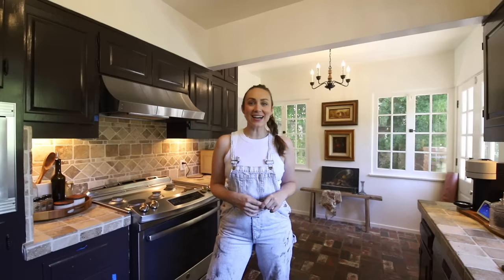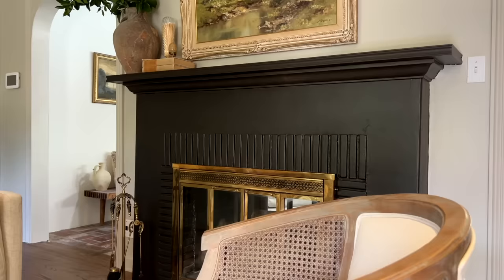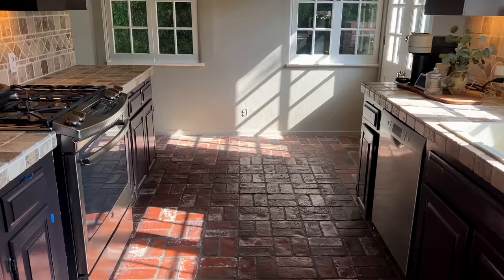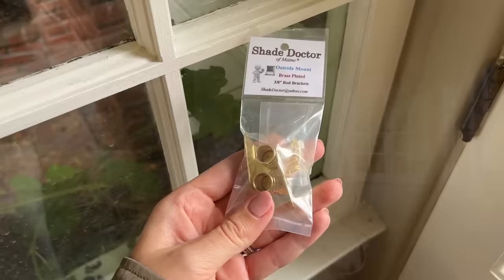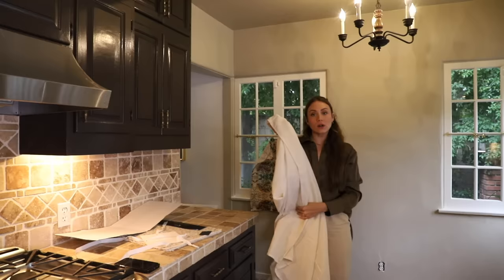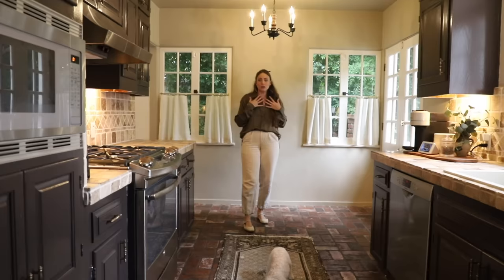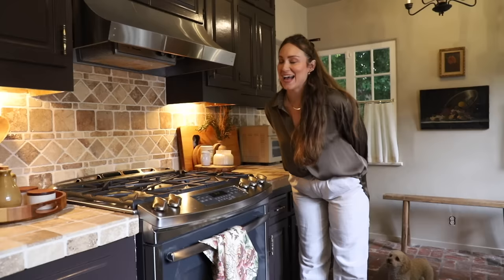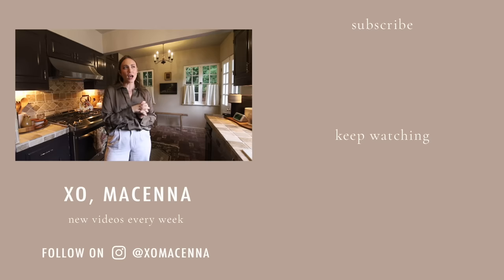VINTAGE KITCHEN MAKEOVER (before & after) *Moody, French Kitchen Part Two* | XO, MaCenna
This week we completed our Vintage Kitchen Makeover and I could not be more in love with how it came together! The moody, rich tones and colors are exactly what I was looking to achieve in this space!

❥ XO, MaCenna

+ Curtain Rod
+ Curtain Rings
+ Outside Mount for curtains
+ Floral Tea Pot